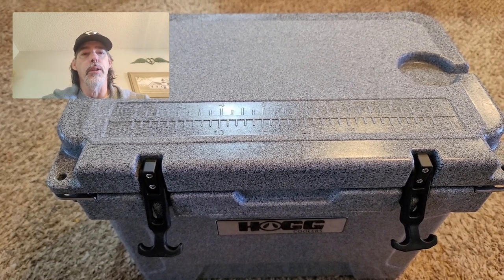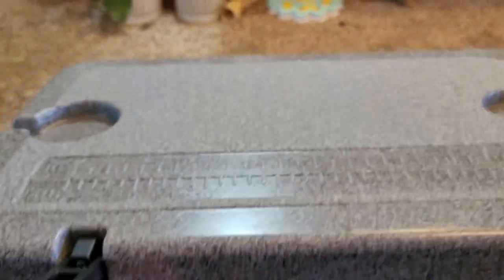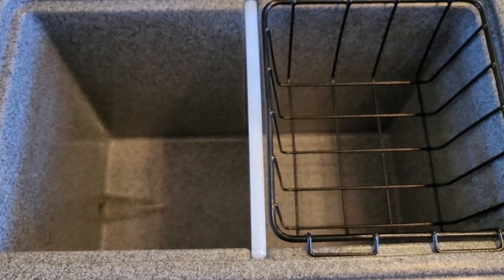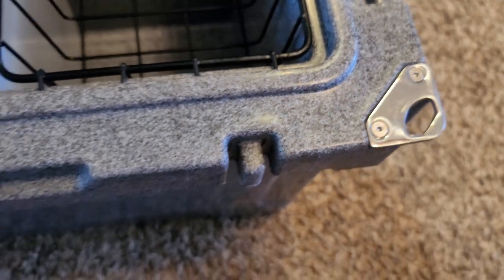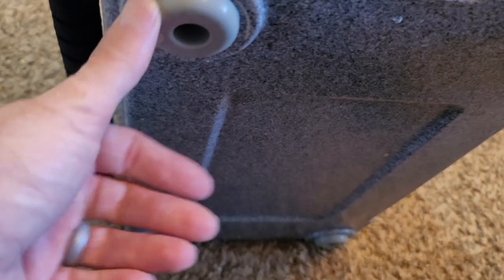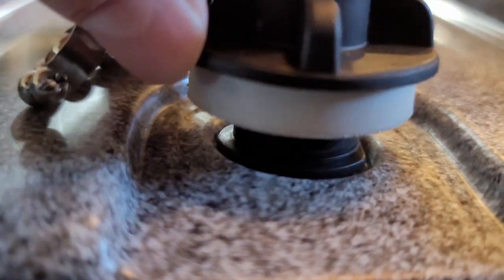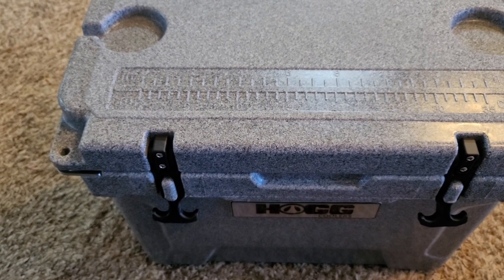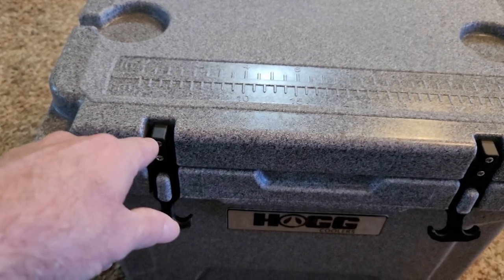Hogg Cooler, is it the one to buy?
This hogg cooler is well built and pretty air tight. It keeps ice for a long time and is great for weekend adventures. With the built in bottle openers, cutting board, wire basket, scale and cup holders its a great buy.
This Hogg cooler in any size can definitely stand the heat.

NEW and IMPROVED wheels for 45qt, 65qt and 110qt

45qt, 65qt and 110 qt come with a divider and basket

CAN QUANTITY AMOUNTS:
20qt Round Cooler - 24 12oz cans with ice in 2 layers

20qt Rectangle Cooler - 34 12oz cans with ice in 2 layers

45qt Cooler - 52 12oz cans with ice in 2 layers

65qt Cooler - 72 12oz cans with ice in 2 layers

110qt Cooler - 112 12oz cans with ice in 3 layers